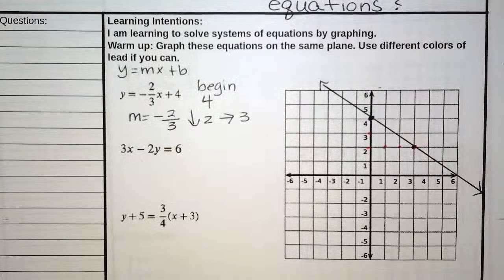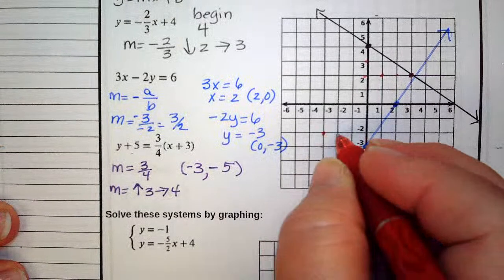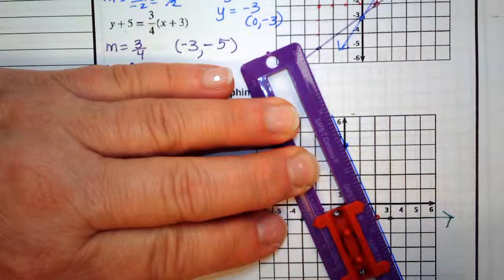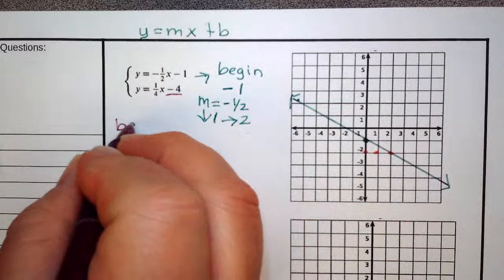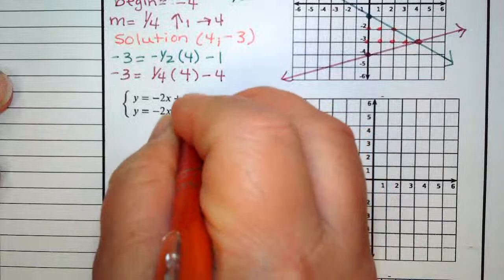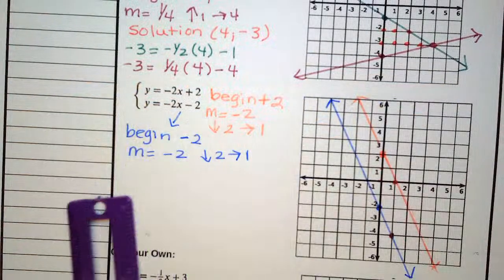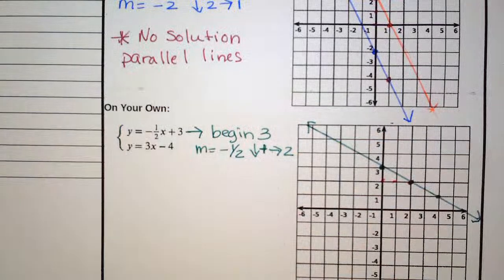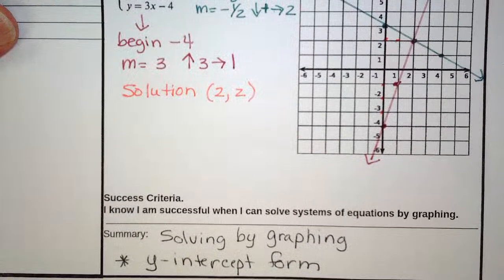Solving Systems of Equations By Graphing Day 2 (Pre-Algebra)